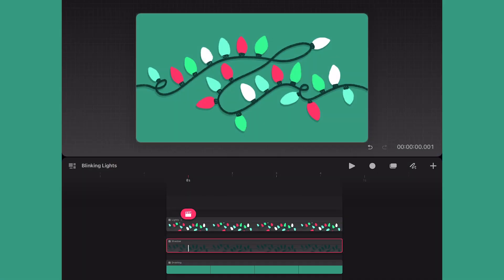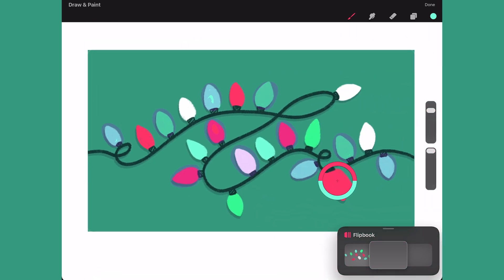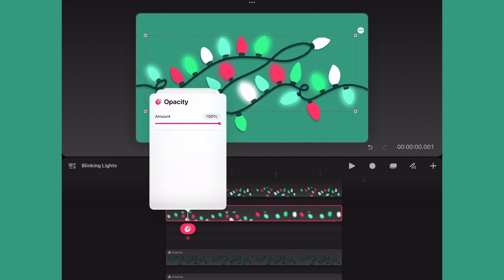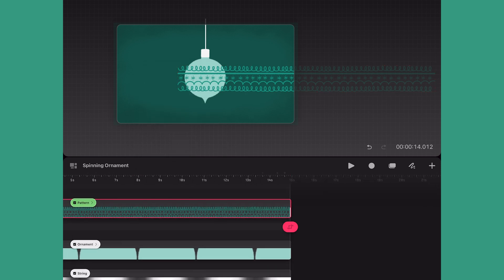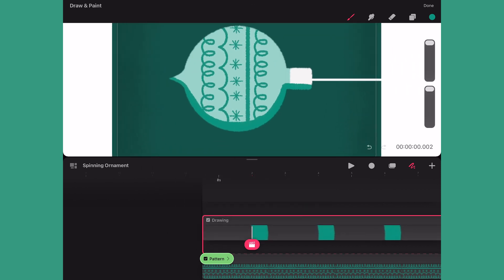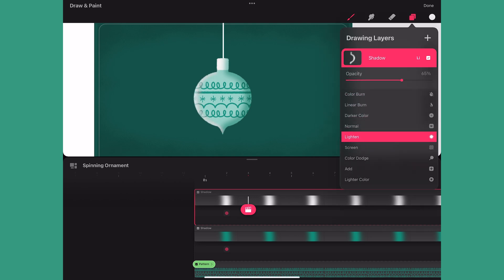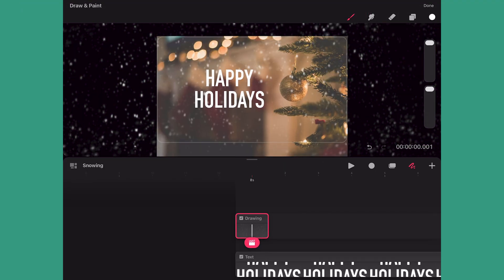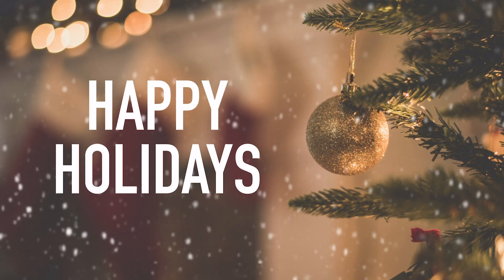Create STUNNING Holiday Animations in Procreate Dreams!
In this video, I will walk you through 3 easy christmas animation techniques you can create in Procreate Dreams. These holiday animations include blinking holiday lights, a spinning ornament, and snow animation.

And, if you use these techniques and share it on social, feel free to tag me so I can see the cool animation you made. I'm @IsaiahCardonaKC on Instagram & TikTok and @IsaiahCardona on YouTube & Pinterest.

CHAPTERS:
00:00 – Intro
00:07 – How To Animate Christmas Lights
02:44 – Animate Spinning Christmas Ornament
05:54 – How to Animate Snow
07:54 – Conclusion